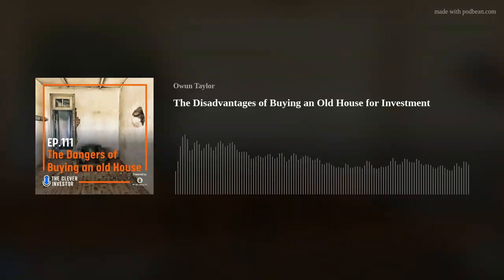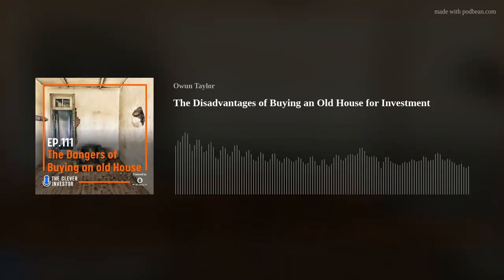The Disadvantages of Buying an Old House for Investment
The Allure of Buying an Old House for Investment
I think we all understand that investing in real estate has always been an attractive option for those looking to secure their financial future. While many investors focus on buying new properties, there is a certain romantic charm and allure to buying an old house.
Old houses often possess a unique character and history that can be appealing to both buyers and tenants. However, it is important to be aware of the hidden costs and disadvantages that come with buying an old house for investment.
A thorough financial analysis will help you determine if the investment is financially viable and aligns with your investment goals.
Come with me as we will explore the potentially massive downsides of purchasing an old house and provide tips for mitigating these disadvantages.
You might fool yourself into thinking you are buying the house cheaper but.